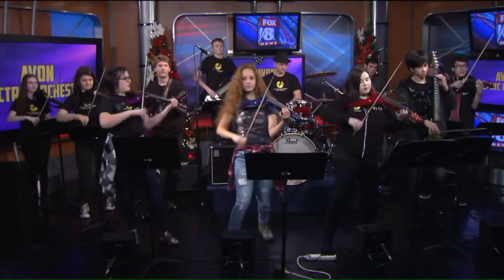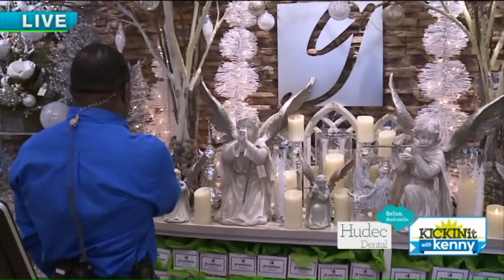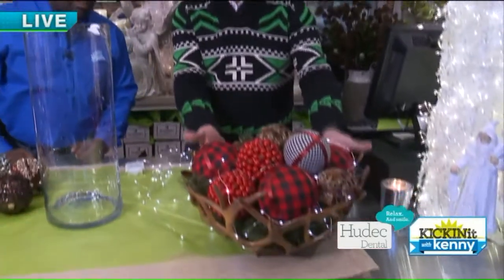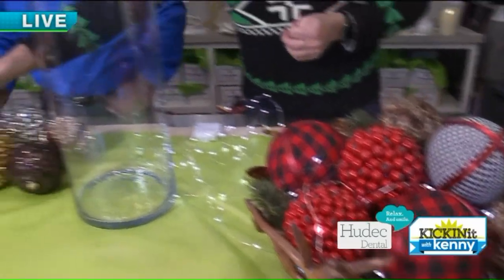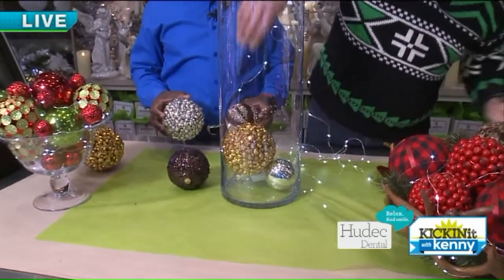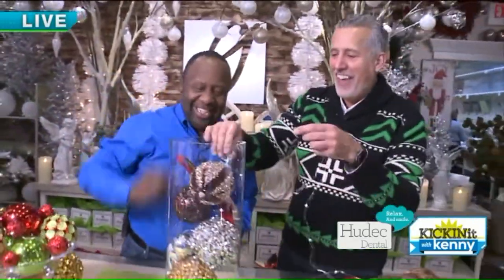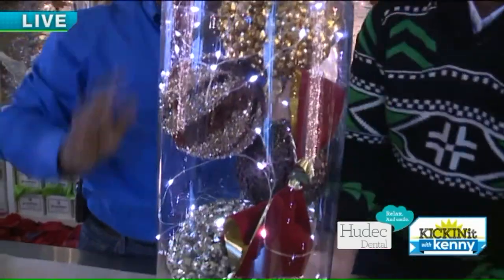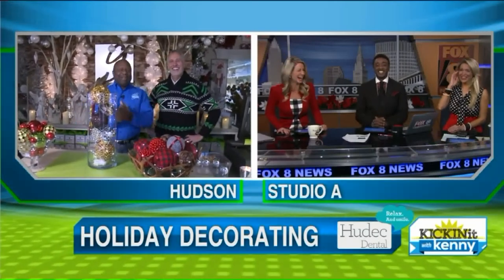The Greenhouse in Hudson - Holiday Decorating Ideas